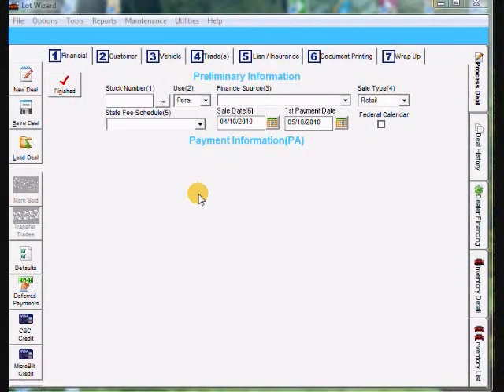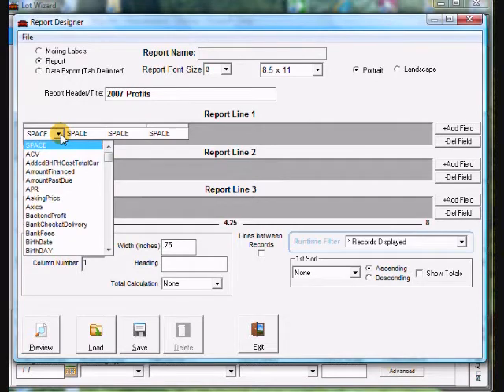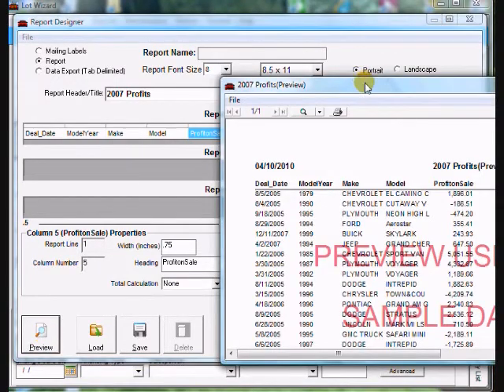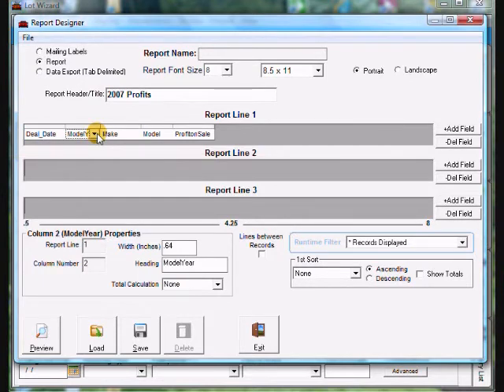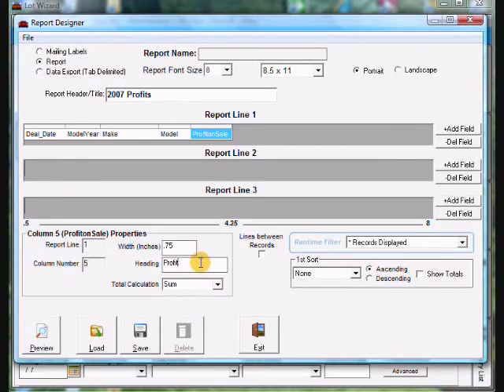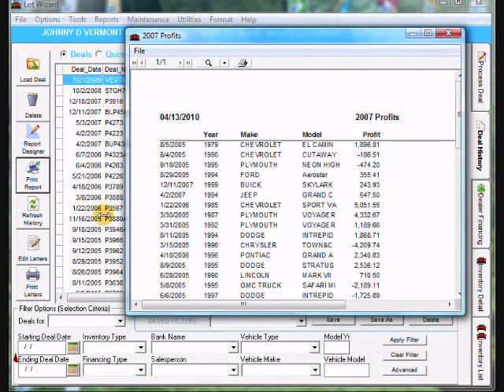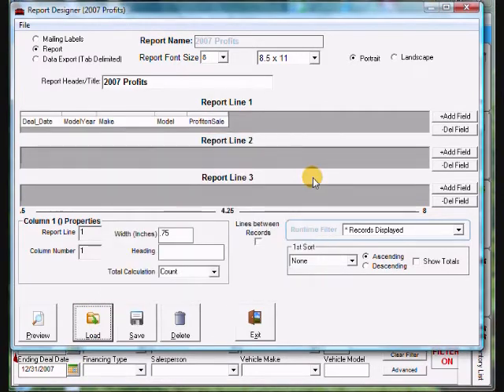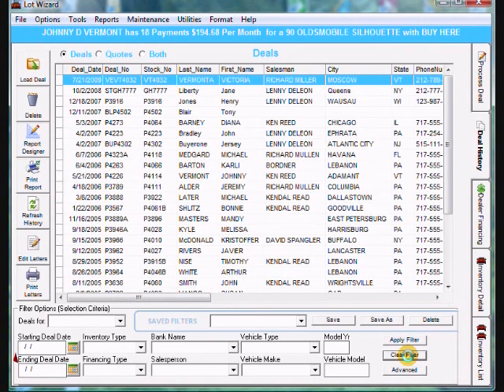Creating custom reports In Lot Wizard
How to use the Custom Report Designer in Lot Wizard to create, save and print car sales and vehicle inventory reports